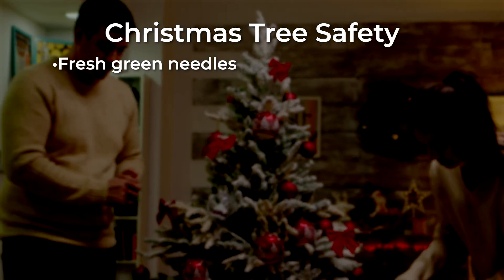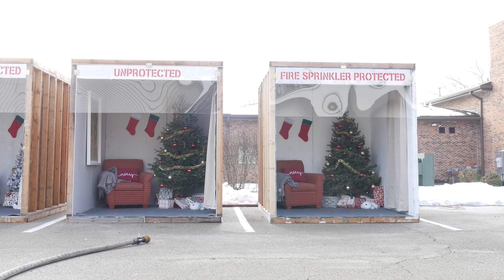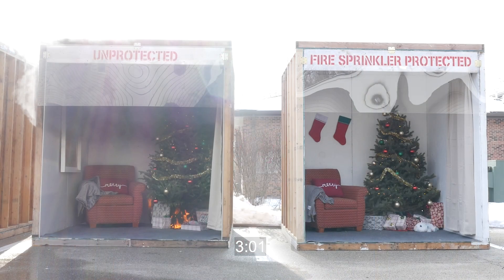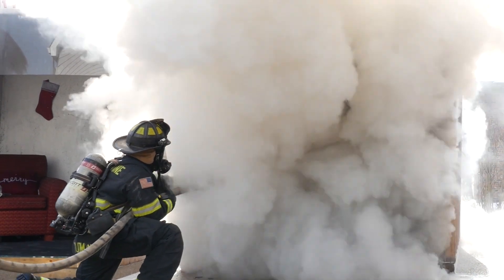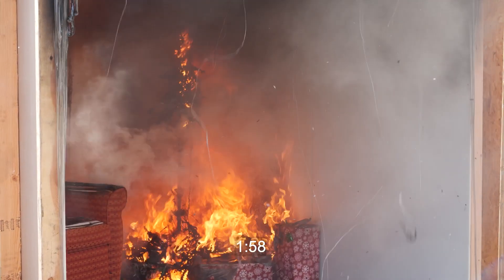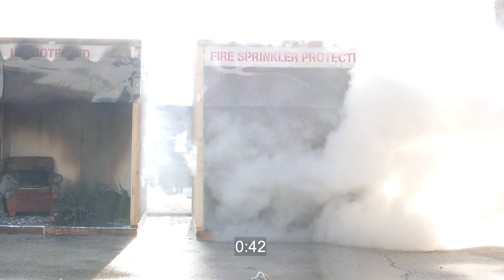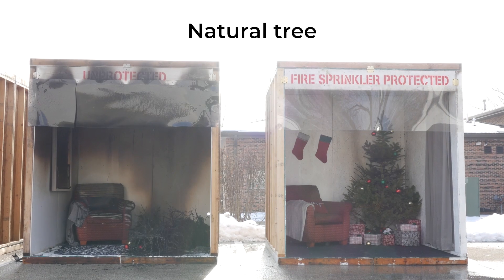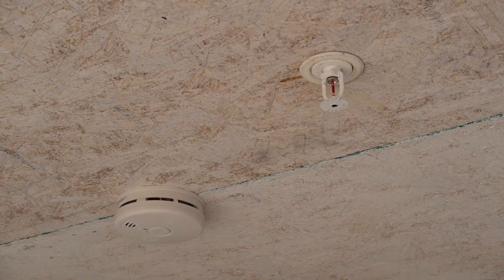Christmas Tree Safety Tips & Home Fire Sprinkler Protection Demonstration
Simple fire safety tips when it comes to Christmas Trees maintenance as well as a powerful example of a tree fire in a sprinklered versus non-sprinkler home!

Safety Tips
Find a tree with fresh green needles
Cut 2 inches from the base of the tree
Keep 3 feet away from any heat source
Do not block exits
Water daily
Only used certified lights
Do not use damaged light strands or bulbs
Turn off lights before bed or when leaving your home